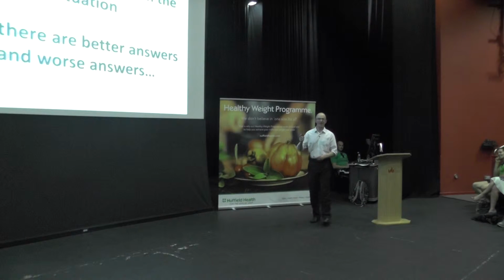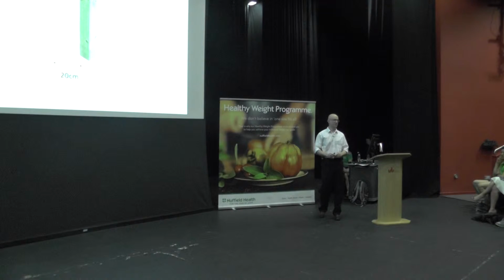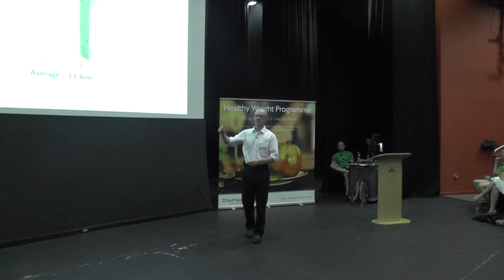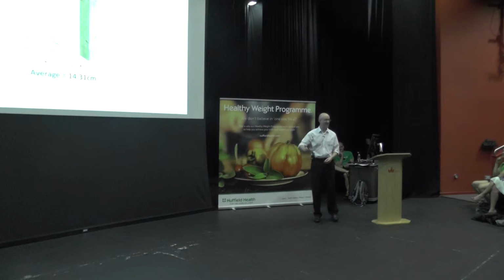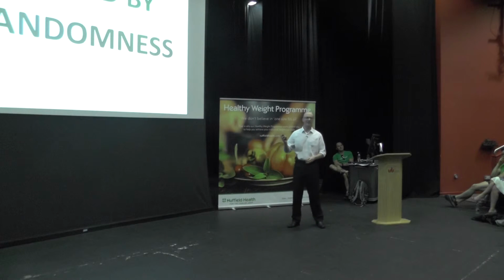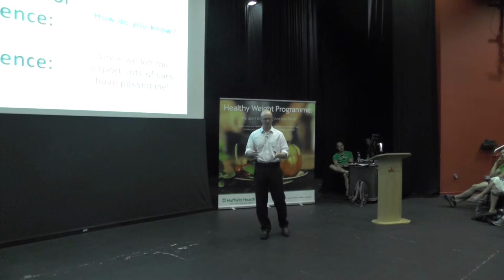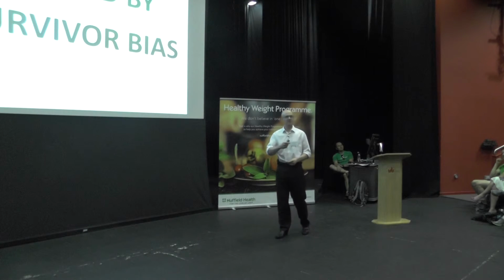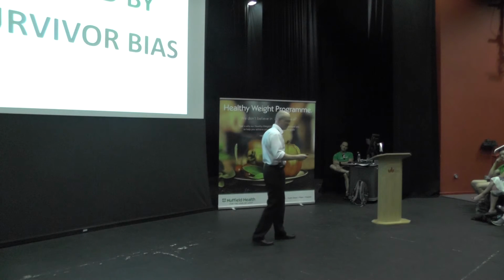Evidence in Fitness- PT Conference 3rd July REAL Version